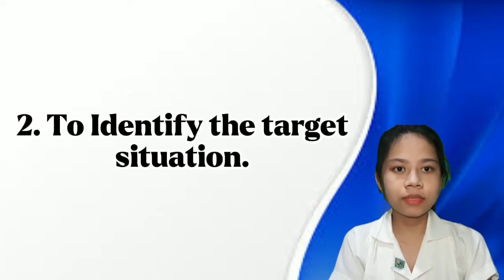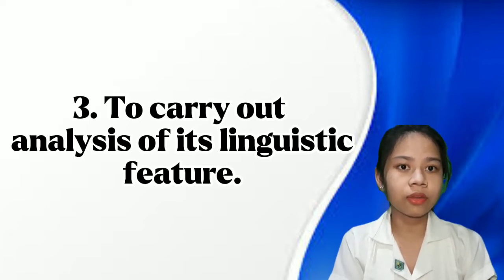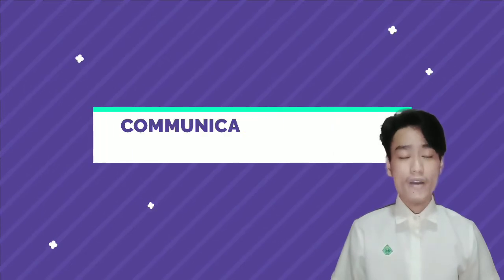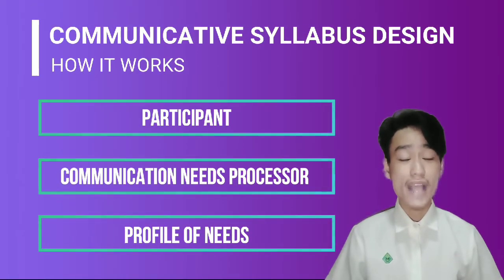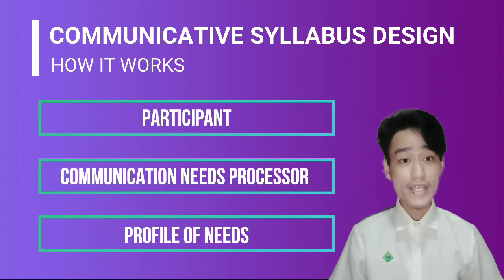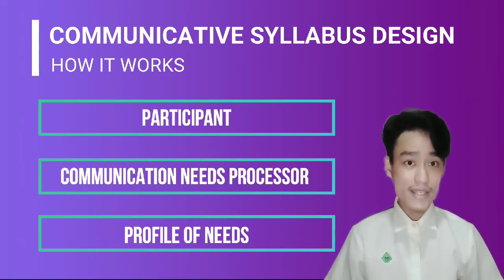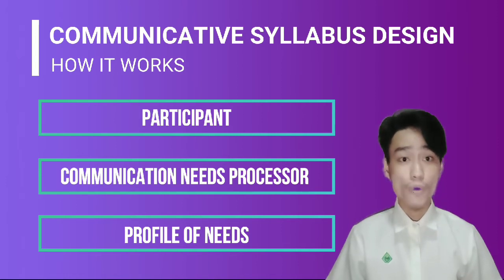TARGET SITUATIONAL ANALYSIS- GROUP 3-E3B